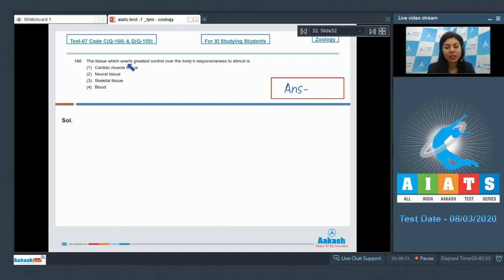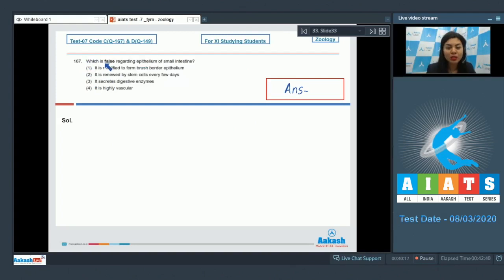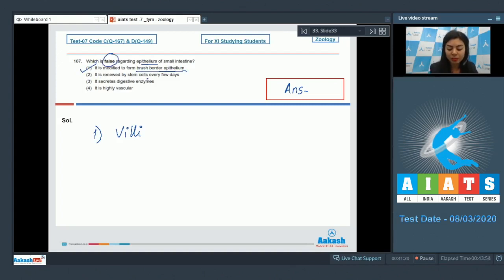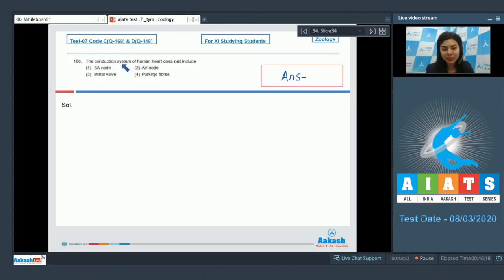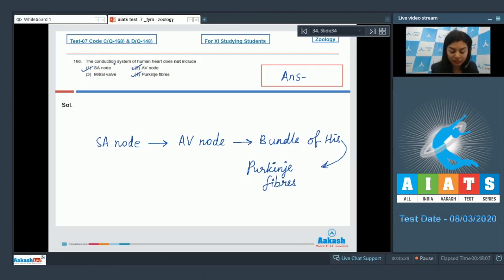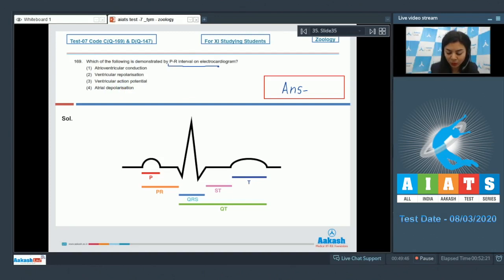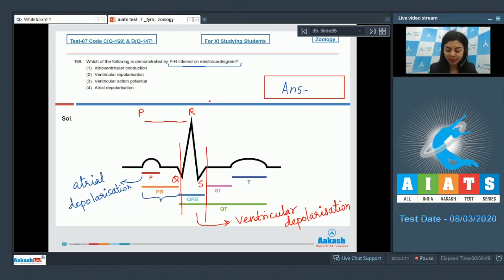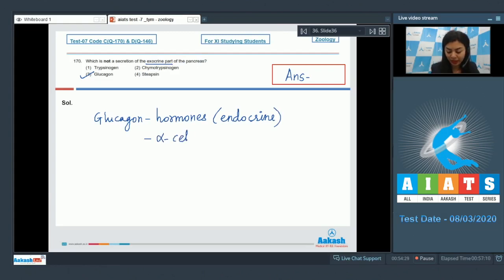AIATS TEST 07 Code C&D For XI Studying Students ZOOLOGY TYM Medical 2021 Q 166 to 170